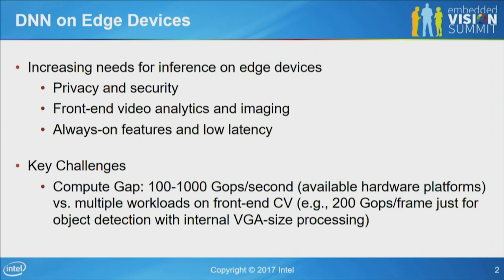Intel's Minje Park Describes How to Design Deep Neural Networks for Embedded Deployment (Preview)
For the full version of this video, along with hundreds of others on various embedded vision topics, please

Minje Park, Software Engineering Manager at Intel, presents the "Designing Deep Neural Network Algorithms for Embedded Devices" tutorial at the May 2017 Embedded Vision Summit.

Deep neural networks have shown state-of-the-art results in a variety of vision tasks. Although accurate, most of these deep neural networks are computationally intensive, creating challenges for embedded devices. In this talk, Park provides several ideas and insights on how to design deep neural network architectures small enough for embedded deployment. He also explores how to further reduce the processing load by adopting simple but effective compression and quantization techniques. He shows a set of practical applications, such as face recognition, facial attribute classification, and person detection, which can be run in near real-time without any heavy GPU or dedicated DSP and without losing accuracy.